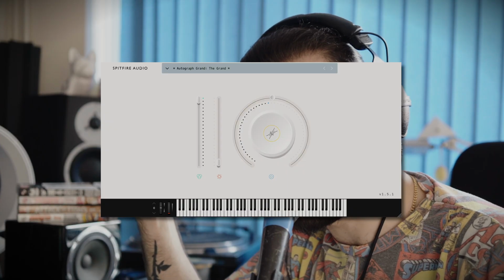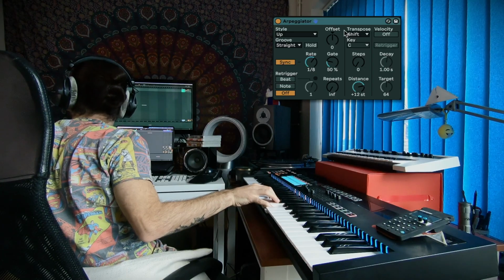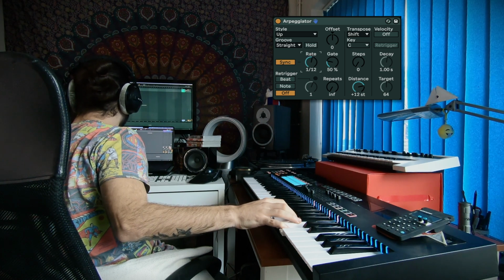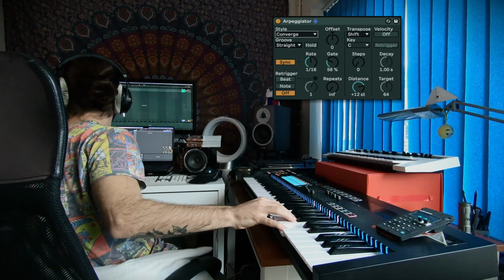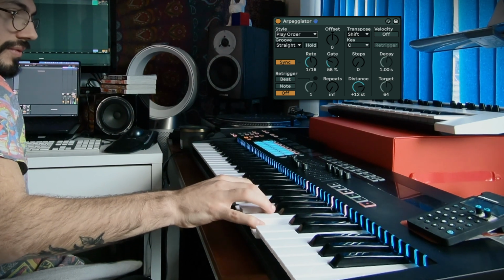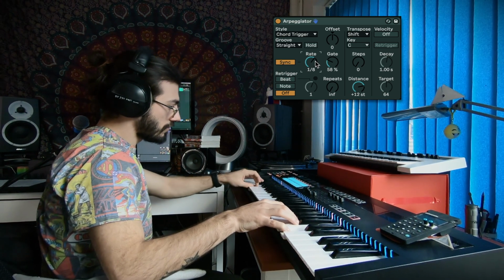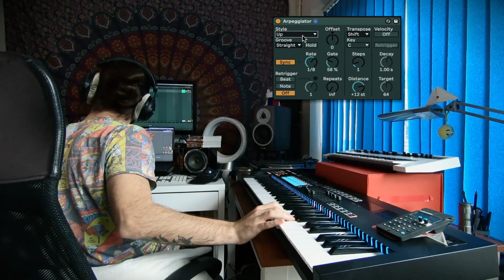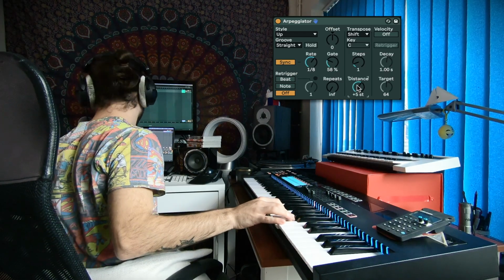Using Arpeggiation To Add Movement! CMI EP 5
In today's video we'll be diving into the world of Arpeggiation! Getting started with it, as well as how to use it in some different situations. Thanks for checking out this video!

⏰ Timestamps ⏰
0:00 Intro
1:14 Introduction To An Arpeggiator
2:08 Different Arp Styles
3:27 Last Arp Features
4:18 Using a Sequencer As An Arp
6:32 Midi controlled Arp to Jam With
8:14 Using 'Chance' with an Arp
9:38 Using an Arp on Drums
11:08 Using a Random Arp as a Bed
13:34 Outro